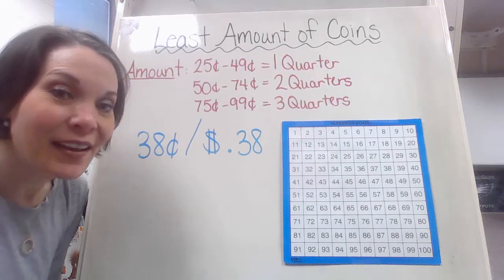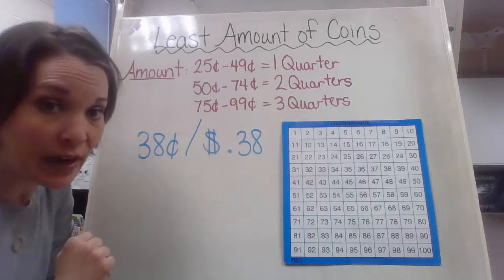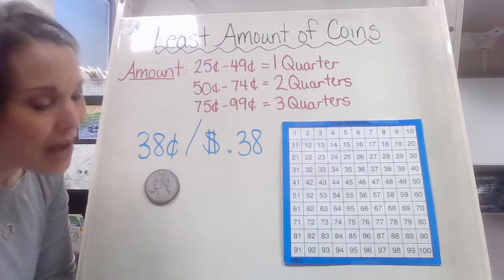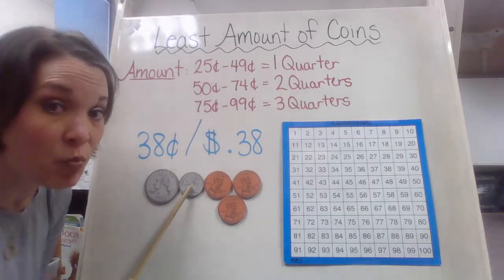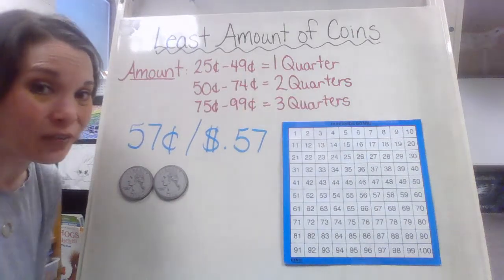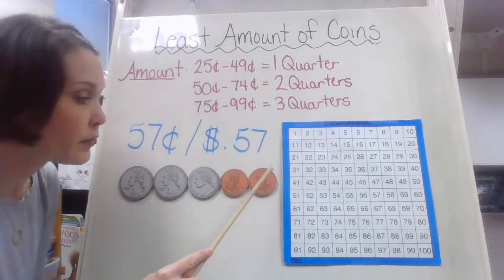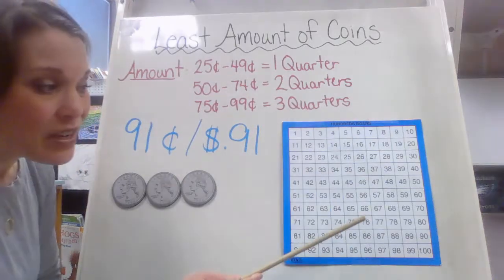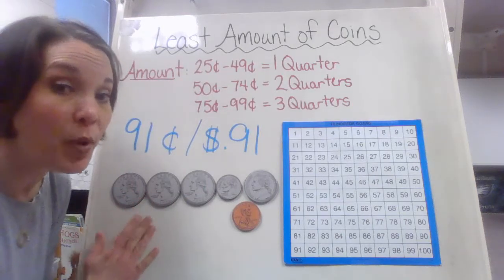Finding the Fewest Number of Coins to Make Amounts Under $1.00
This lesson is focused on creating amounts using the least amount of quarters, dimes, nickels and pennies. This is intended for students in second grade.